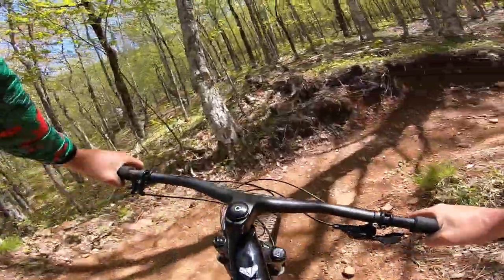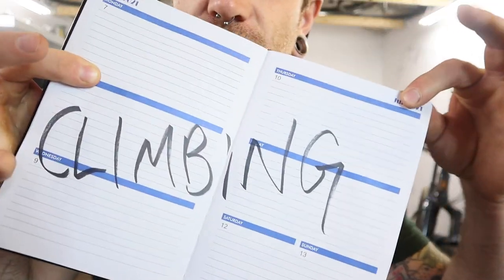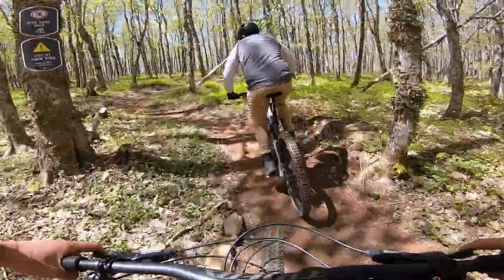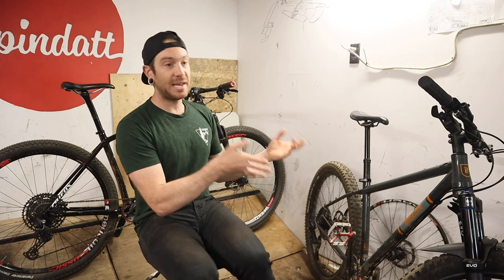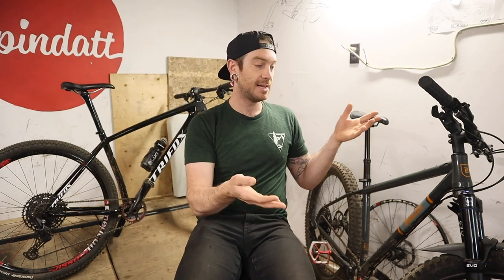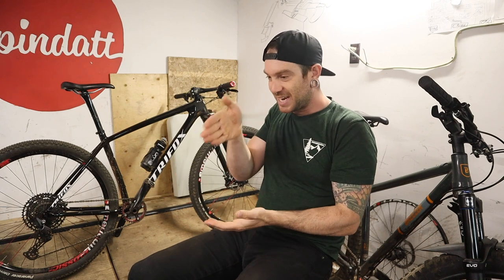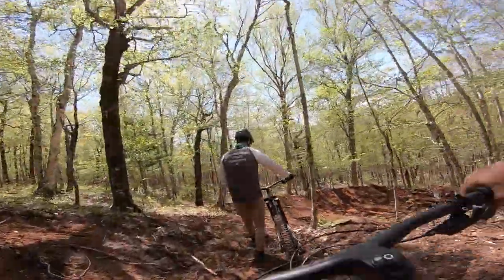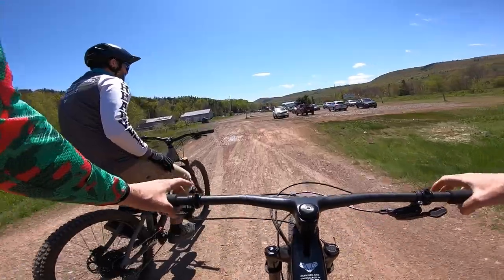Trifox SDY20 - A $699 Super Light and Stiff Carbon MTB Frame. Spindatt's First Experience.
Rawstercross Build